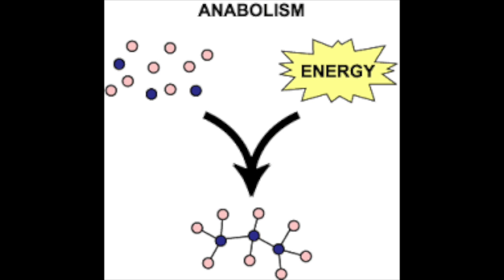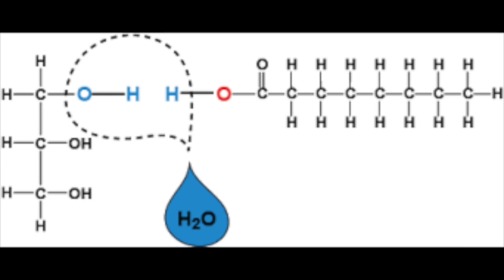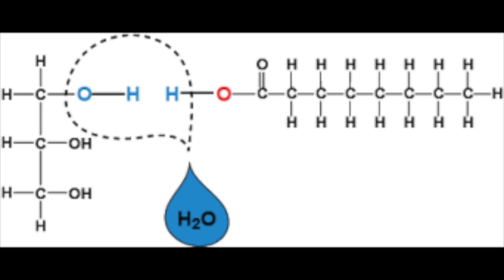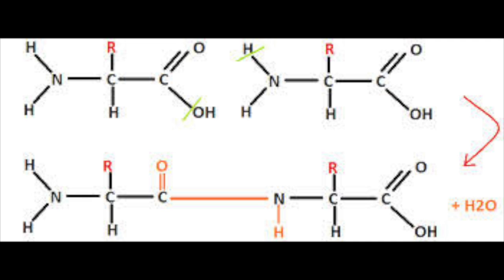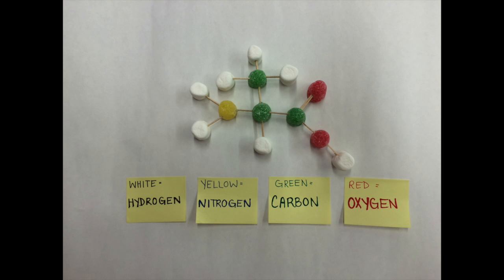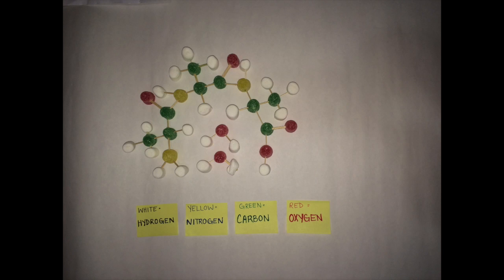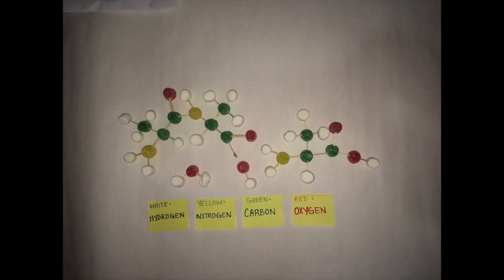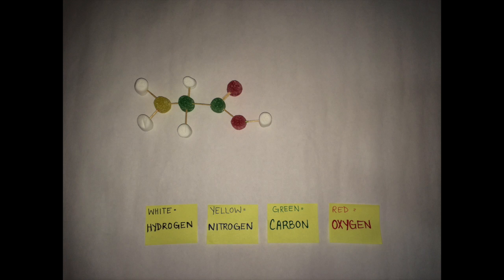APBIO- Proteins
This video is about APBIO- Proteins